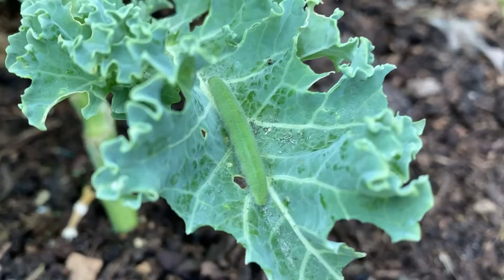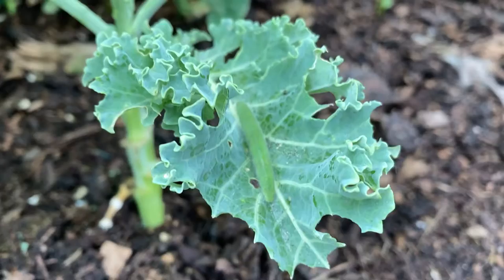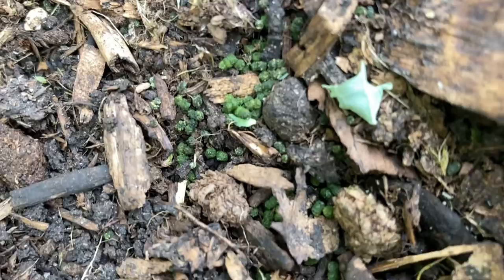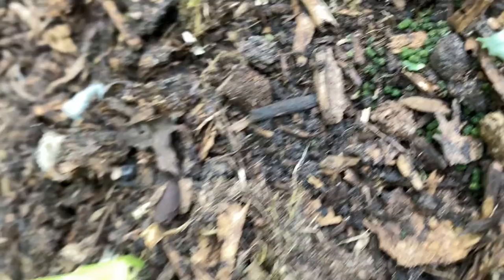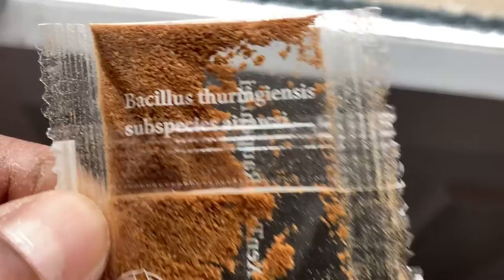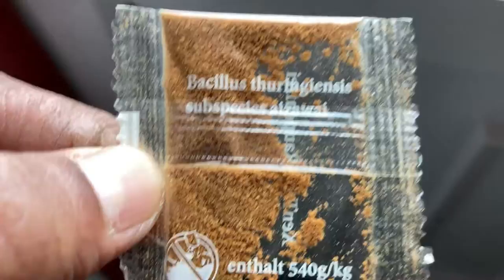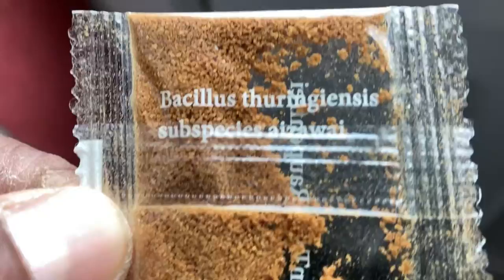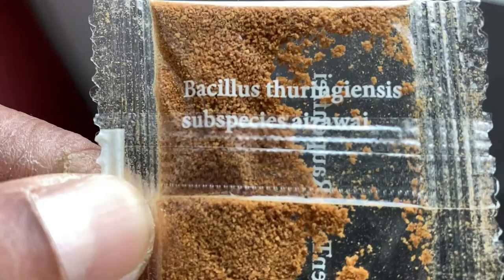How to get rid of Caterpillar.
BT is an organic product used to get rid of Cabbage loopers, leaf
curlers, tomato hornworm, tent caterpillars, and other pesky
caterpillars. It is sprayed onto leaves and will infect the little
buggers.